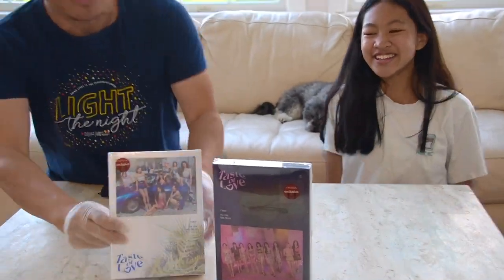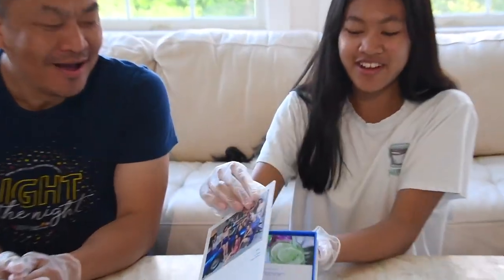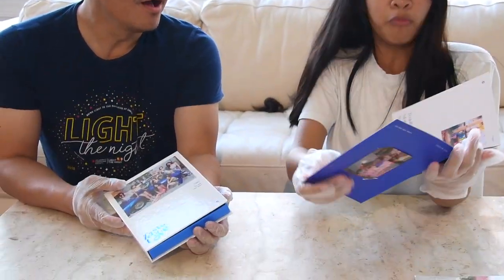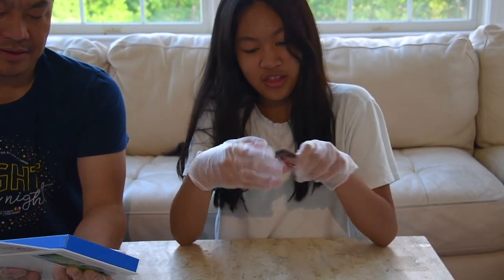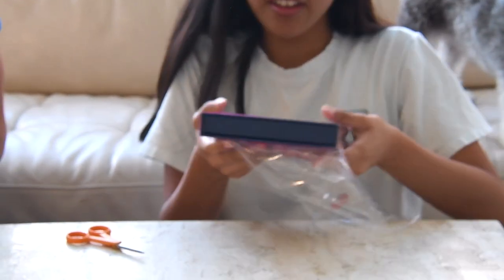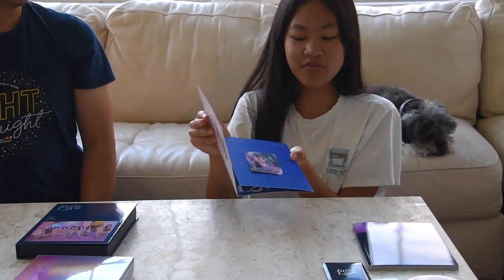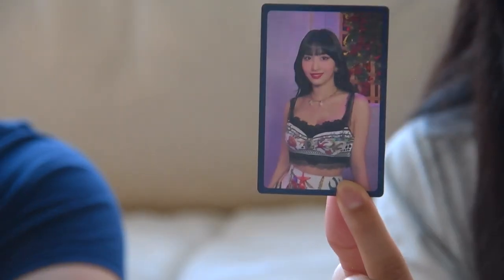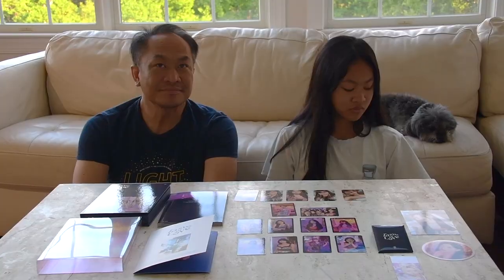Dad's TWICE "Taste of Love" Albums Unboxing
My dad and sister unbox TWICE's Taste of Love albums, versions "Taste" and "Fallen".